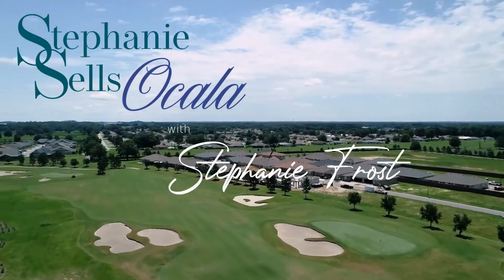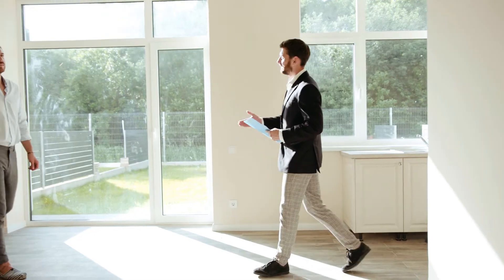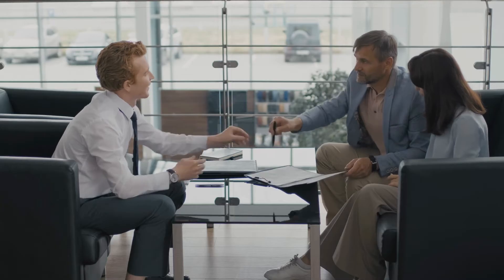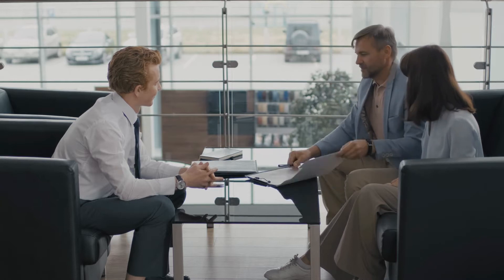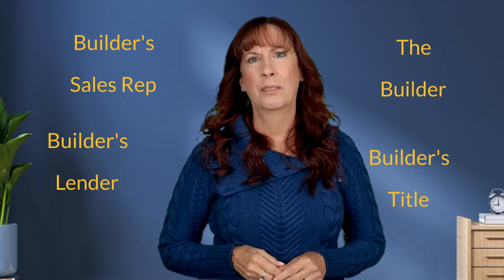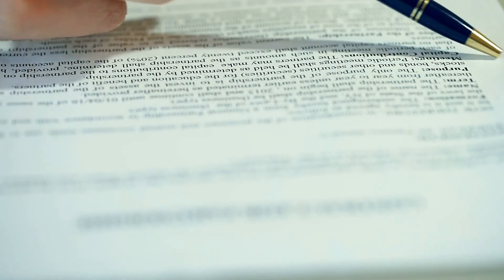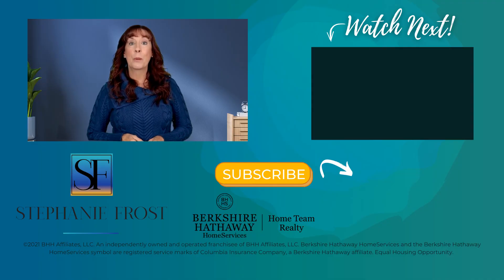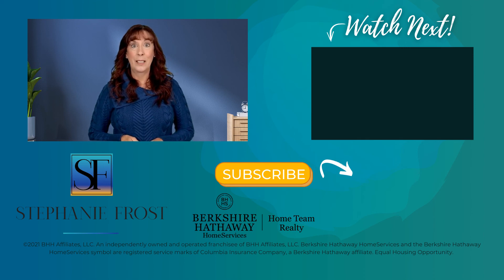Buying a New Construction Home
Buying a new construction home is exciting, but there are some things that you should know before you head to the model center.  Find out what you should do first!

Thinking about buying or selling a home🏡  in Ocala, Florida? Please don't hesitate to reach out! I know how confusing and stressful buying or selling a home can be, especially in this market we're in right now, and I'm here to help.  Whether you are moving in 9 days or 90 days, give me a call, shoot me a text, or send me an email so I can help you make it happen.😎

I get calls and emails everyday from people just like you, looking for help on making their move to the Ocala/Marion County area, and I love introducing people to this amazing part of Florida😍  I also provide free content for buyers and sellers every week on this channel as well as everything you need to know about Ocala/Marion County, Florida - my home town for over 30 years.

🔔 To be notified when I upload a new video be sure to "ring" the bell 🔔 icon

Oh, yeah!  Can't forget the required legal stuff:
Stephanie Frost
Berkshire Hathaway Homeservices Florida Realty
2161 E. Ft. King Street
Ocala, Florida 34471